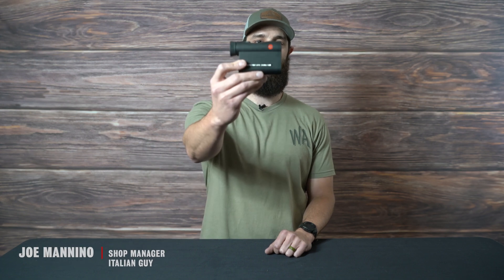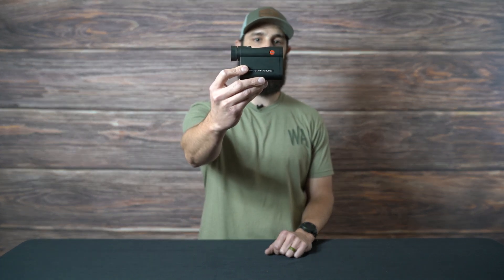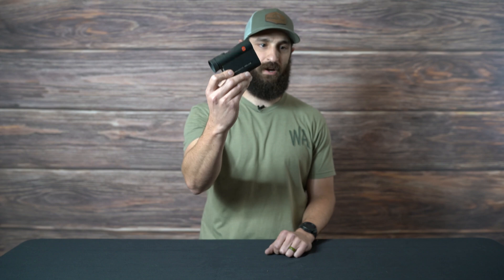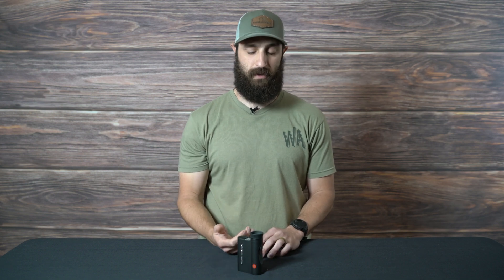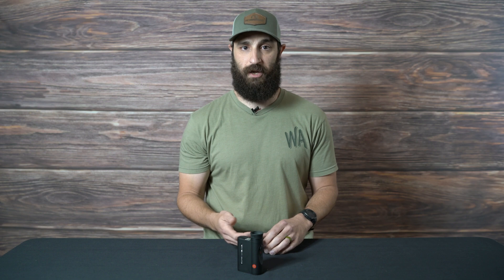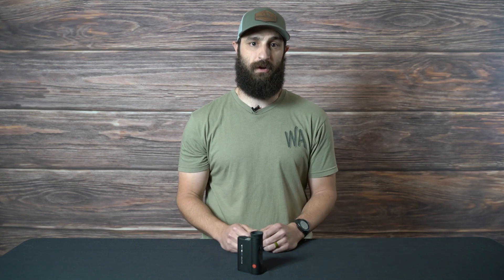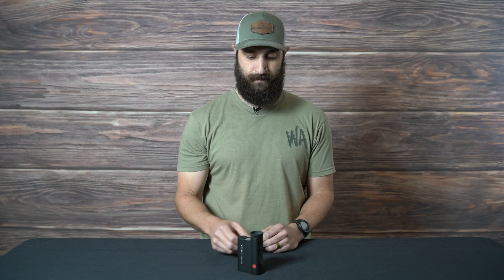Leica CRF 2800.COM | Rangefinder With Ballistic Calculator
The Leica 2800 .COM is the perfect blend of features and price. With a longer effective range than the 2400-R, and universal ballistic solution capability, it's a real treat in the $700-800 price range.